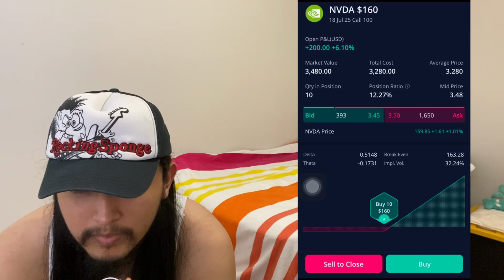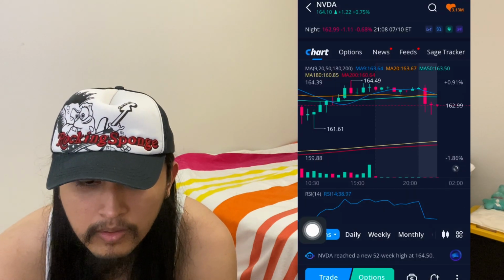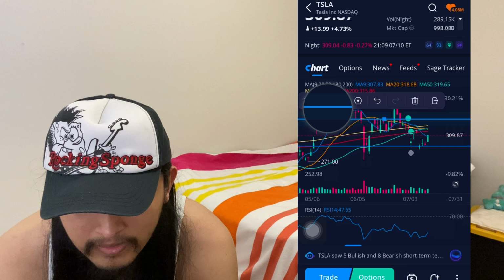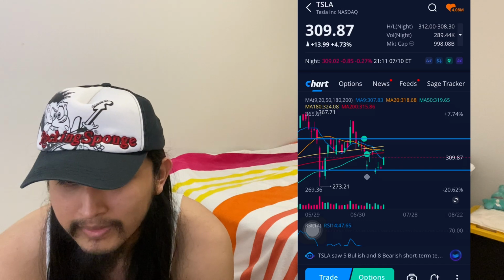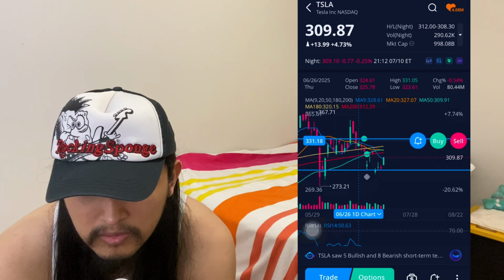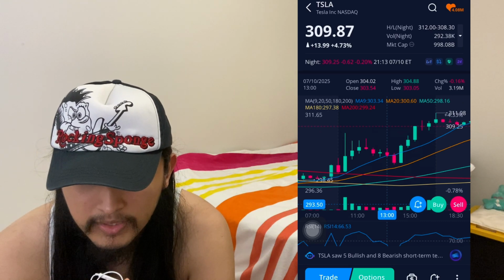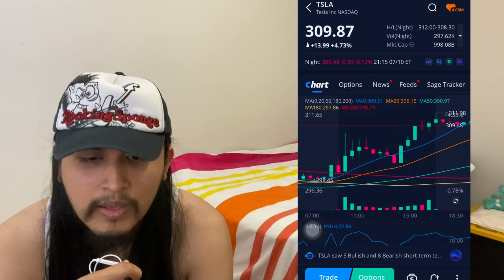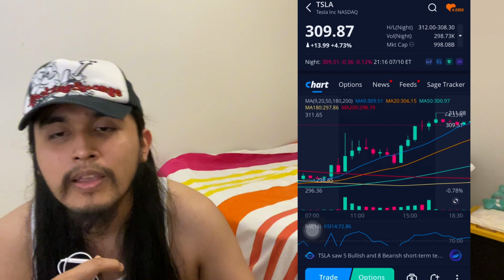I made $200 trading stock options!